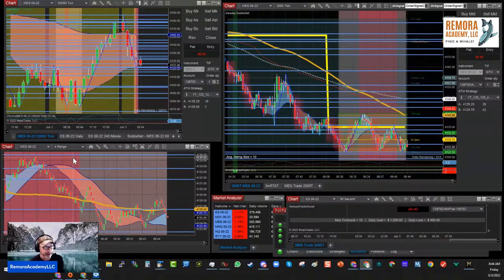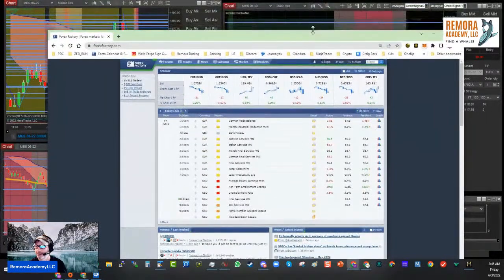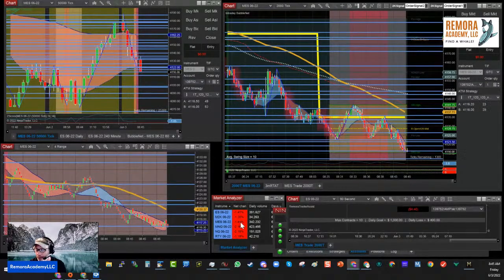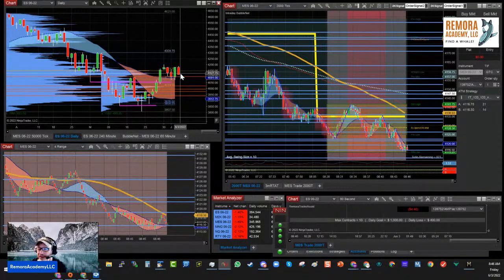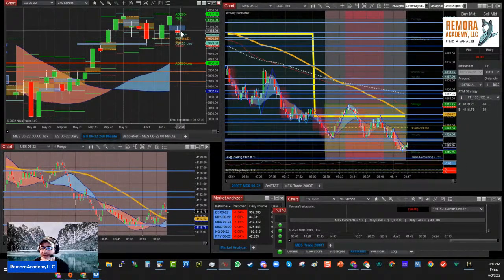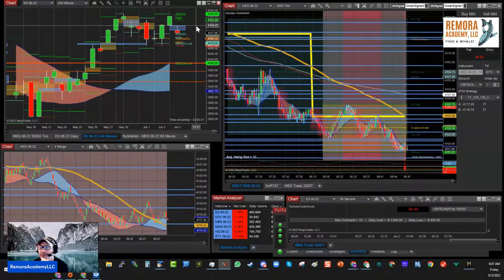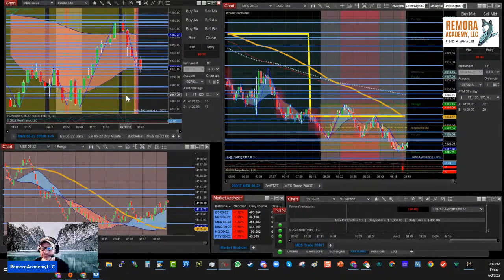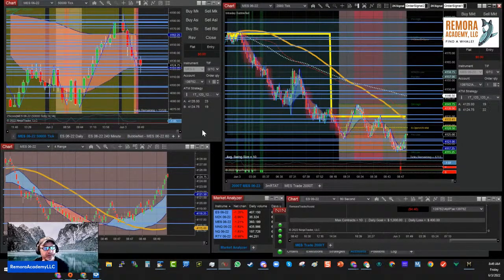Trader Daily Open - #32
SIMPLE - REPEATABLE - NON-CONTROVERSIAL